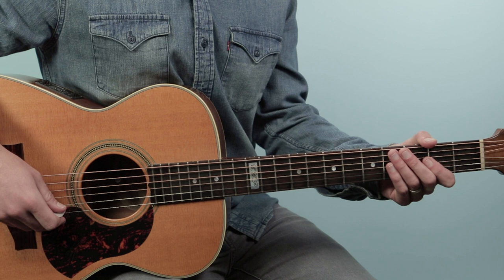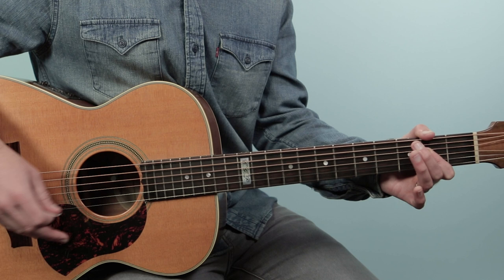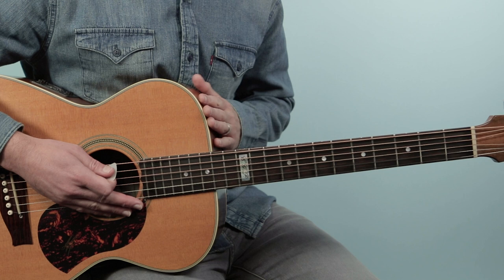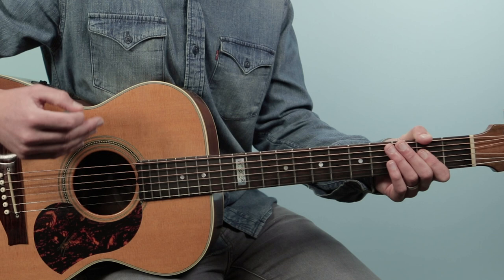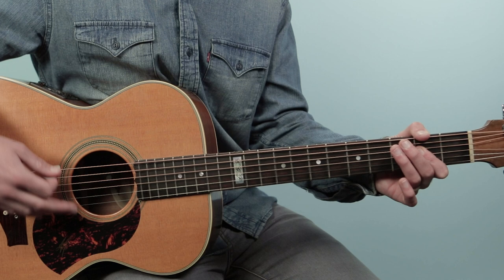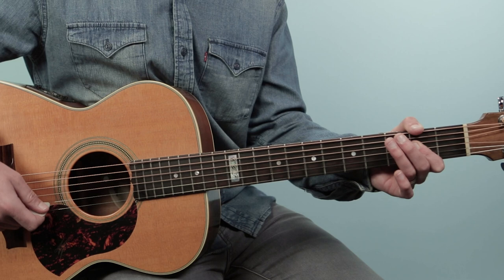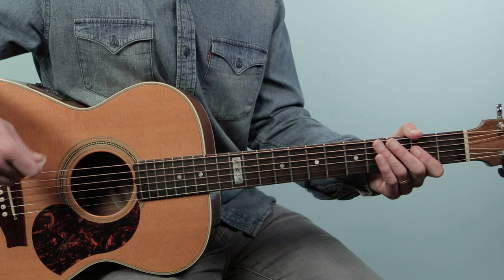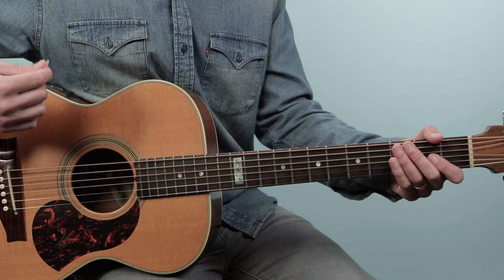#1 MUST-KNOW Rhythm For Blues Guitar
#1 Most Important Rhythm For Blues Guitar Lesson Chapters

0:00 - Most Important Rhythm For Blues - Guitar Lesson Welcome
1:57 - Shuffle rhythm
3:47 - The triplet
3:55 - Counting
5:05 - Accenting
5:30 - Texas shuffle
5:57 - Listening
6:58 - Keep going grab this GUIDE next